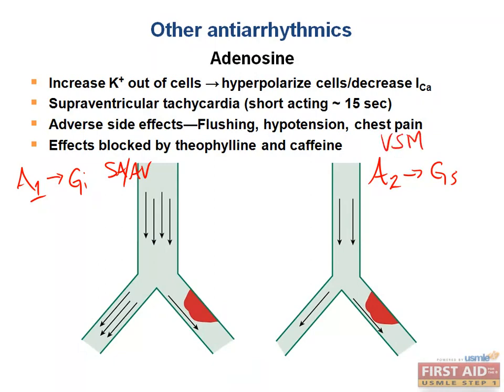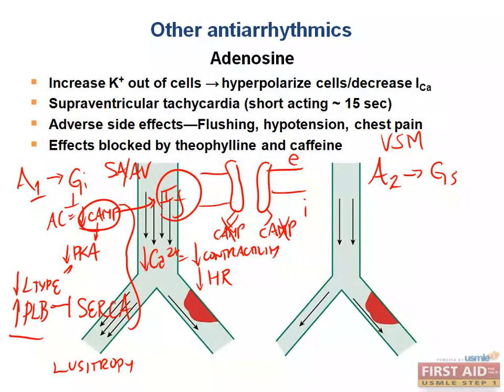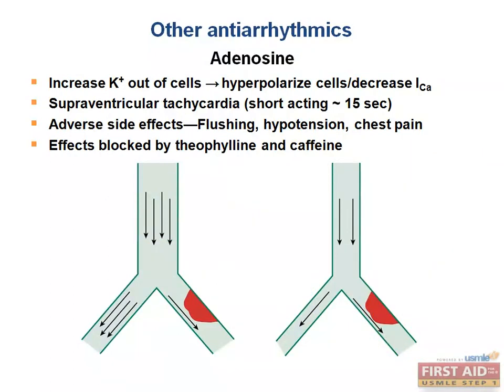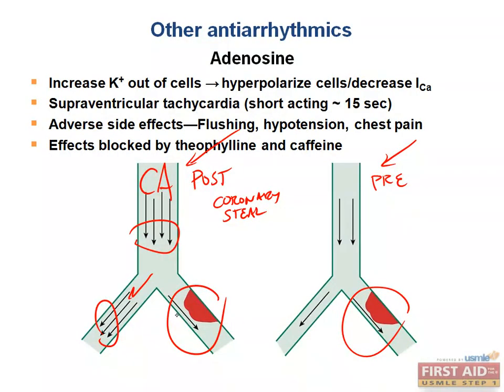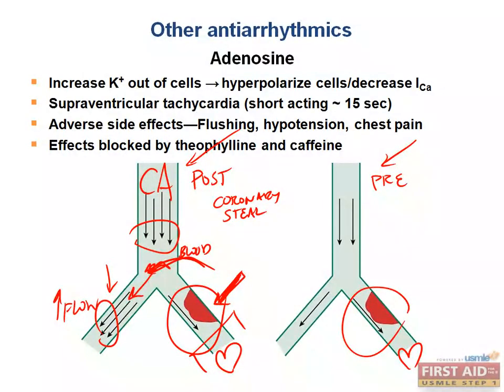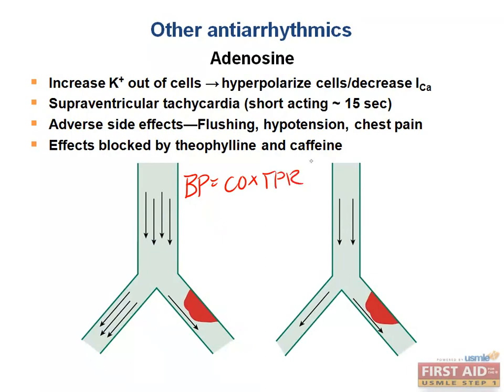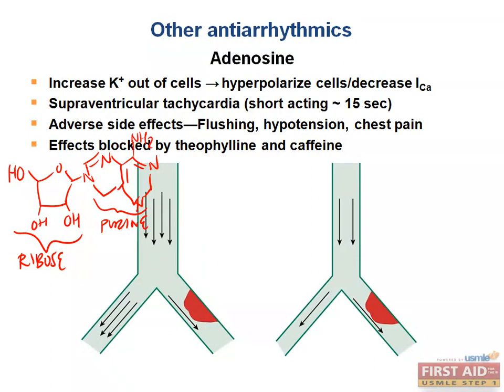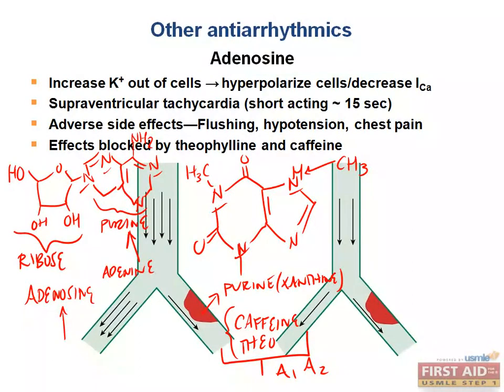August 8, 2022